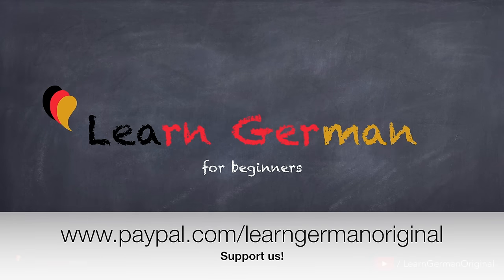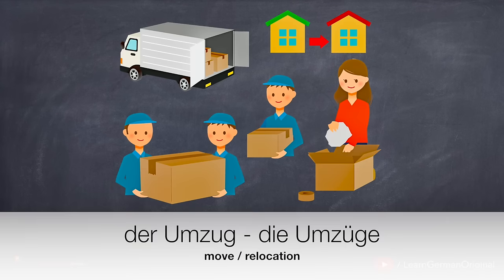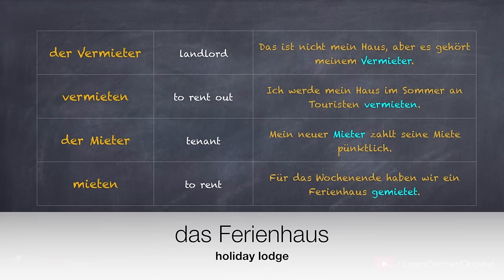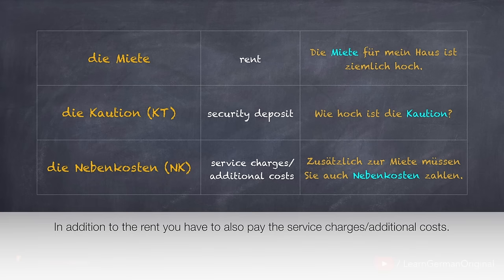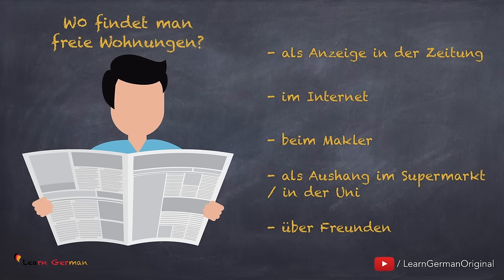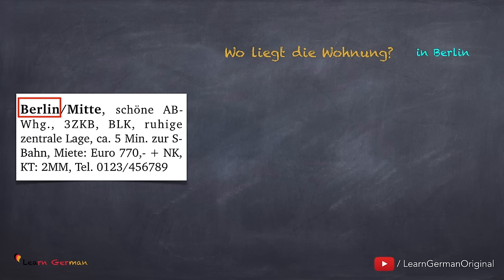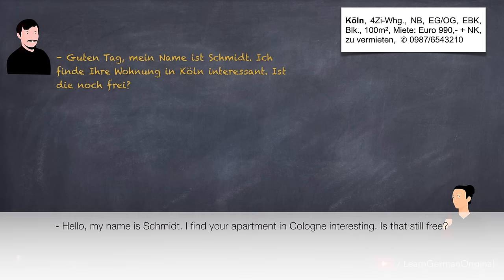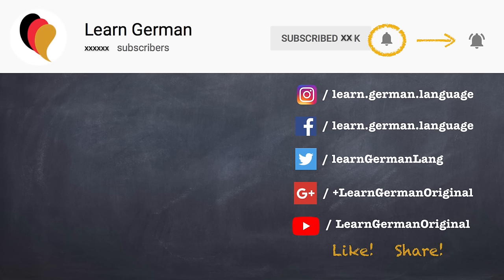A1 - Lesson 64 | Wohnungssuche | Apartment - hunting | Learn German for beginners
Learn German lessons online for beginners course - We help you learn german in a quick and easy way.

Learn German Lesson 64 -  Looking for an apartment | Wohnungssuche

Knowing the German language while looking for an apartment in Germany can make the task so much easier for you and this lesson that is what we are going to do we are going to teach you how and what you should look for when you are looking for an apartment in Germany.
In Lesson 64 you will learn about Apartment hunting along with a few terms, abbreviations and phrases needed to “Look for an apartment”. You will also learn how to understand an advertisement in a newspaper about apartment search.
At the end of the video you will find an example dialogue between a potential tenant and a landlord. Why don’t you write a dialogue on the topic to practice what you have learned and don't forget to add various things that you have learned to your dialogue?